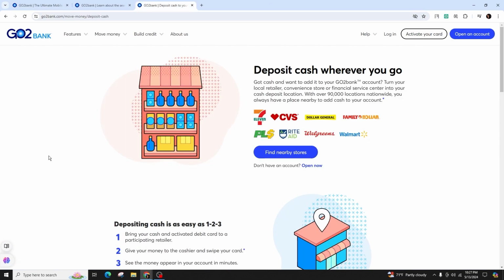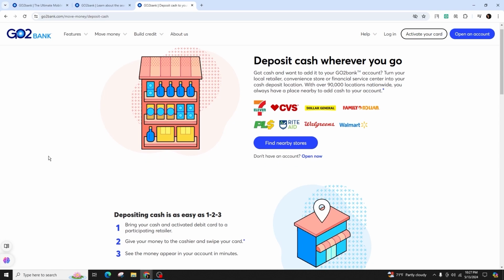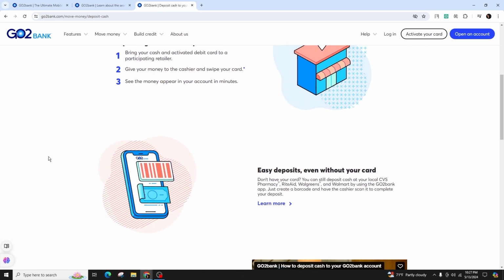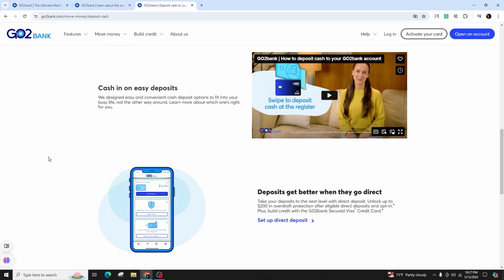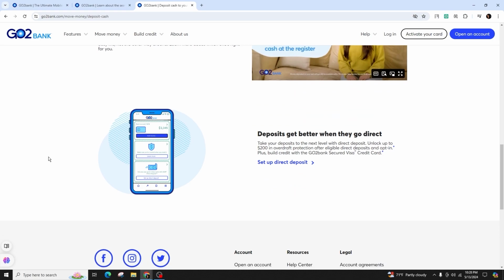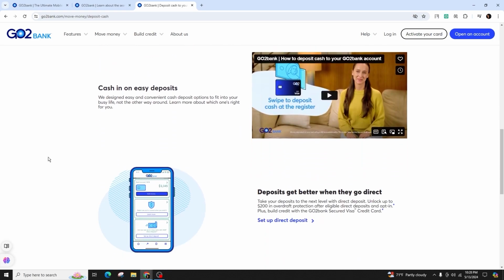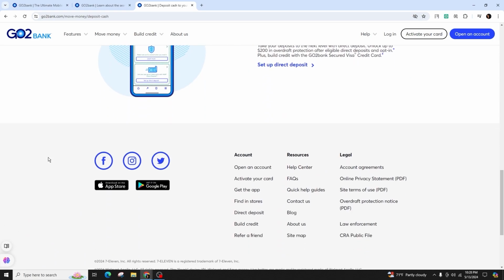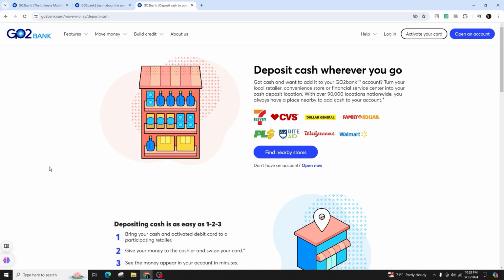How To Deposit a Cheque On GO2bank - Easy (2024)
Tutorial On How To Deposit a Check on GO2bank

 Welcome to Official Help Desk! In this video, we'll guide you through the process of depositing a check on GO2bank. Depositing a check using your mobile device is convenient and easy. Follow our step-by-step instructions to complete the process smoothly.

🔑 Topics Covered:
1. **Setting Up GO2bank Mobile App:** Brief explanation on downloading and setting up the GO2bank mobile app if you haven't done so already.

2. **Preparing Your Check for Deposit:** How to properly endorse and prepare your check for mobile deposit.

3. **Using the Mobile Deposit Feature:** Step-by-step instructions on how to use the mobile deposit feature within the GO2bank app.

4. **Reviewing and Confirming the Deposit:** Tips on reviewing the details and confirming the deposit to ensure accuracy.

5. **Checking Deposit Status:** How to check the status of your deposit and what to expect after submitting it.

🕒 Timestamps for Easy Navigation:
0:00 - Introduction
0:05 - Setting Up GO2bank Mobile App
0:15 - Preparing Your Check for Deposit
0:25 - Using the Mobile Deposit Feature
0:35 - Reviewing and Confirming the Deposit
0:45 - Checking Deposit Status

💬 Was this video helpful in showing you how to deposit a check on GO2bank?